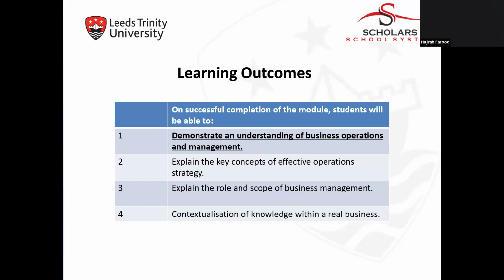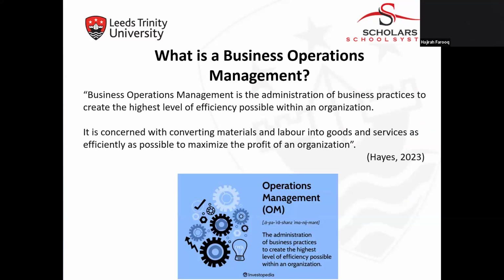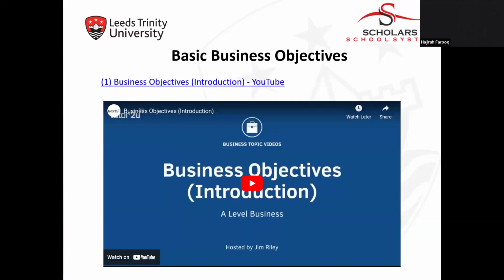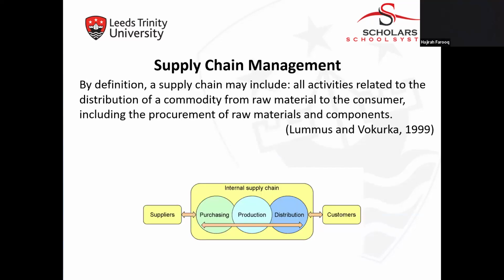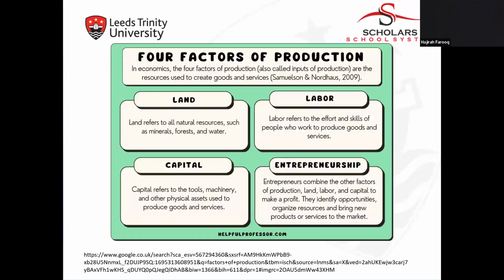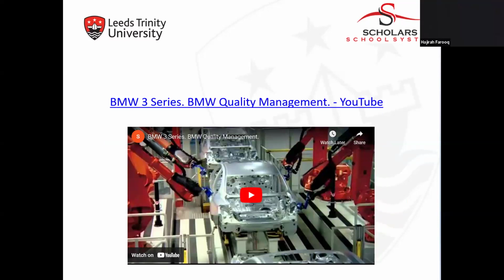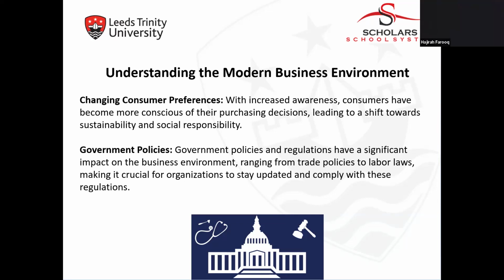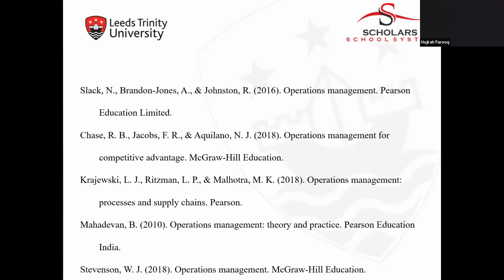Week 1,2 & 3 - Business Operations Management - Hajirah Farooq